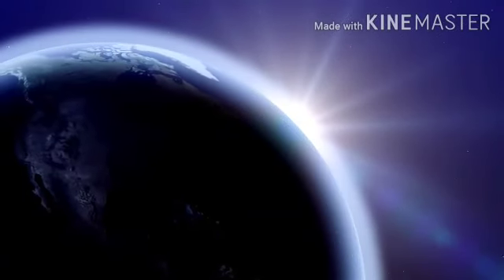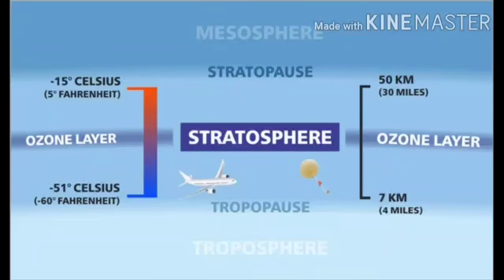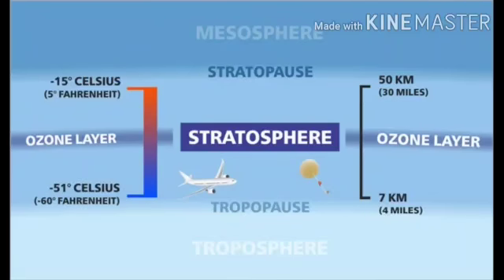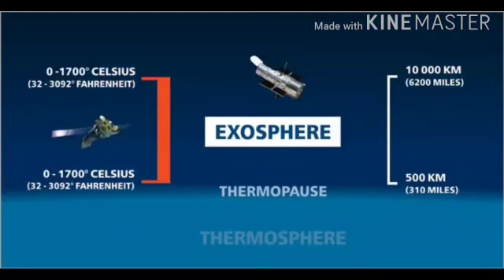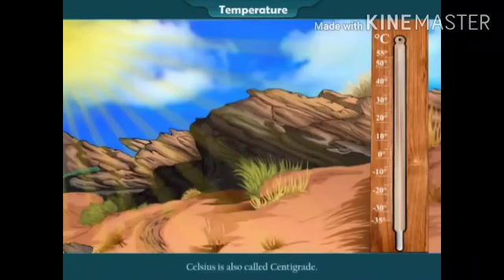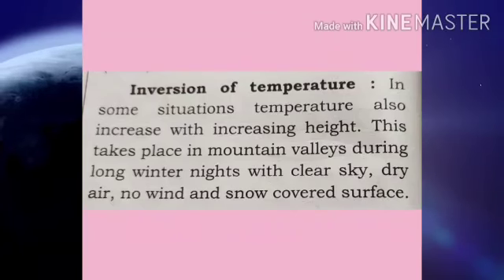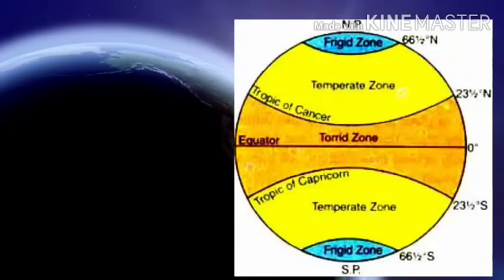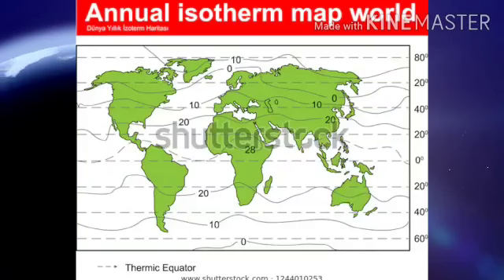Atmosphere- Video 01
Class VIII ; Geography; Ptd by Mrs. Umadevi Pujari